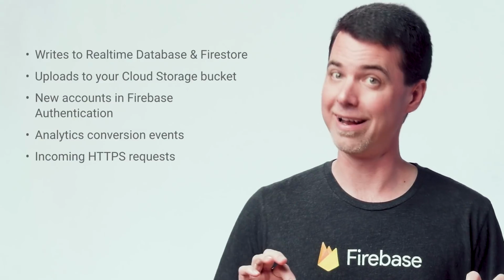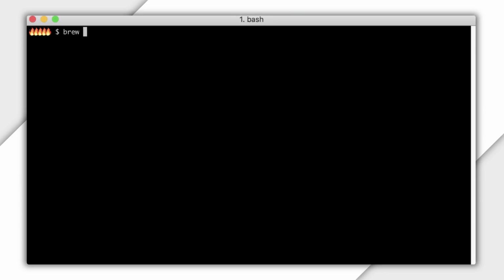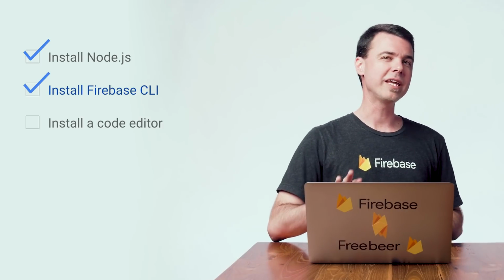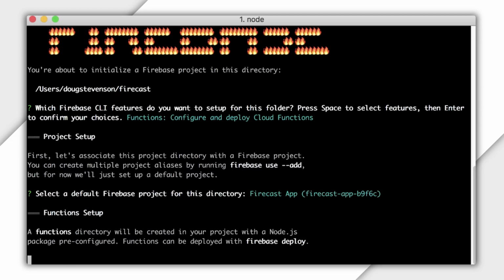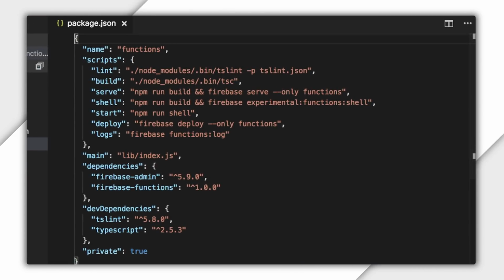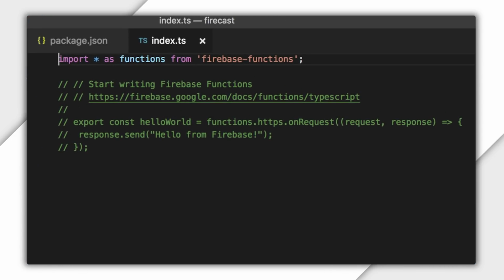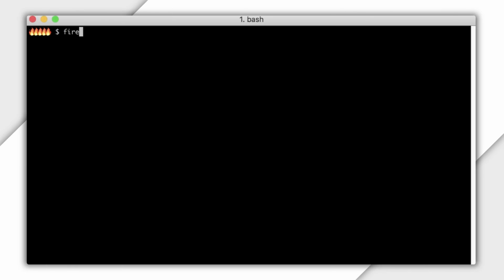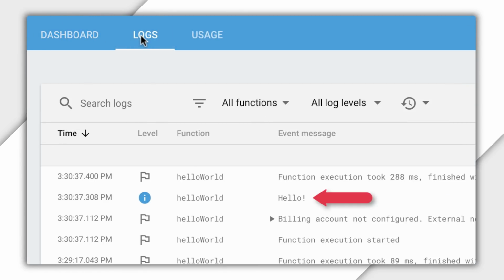Getting Started with Cloud Functions for Firebase using TypeScript - Firecasts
Cloud Functions for Firebase lets you automatically run backend code in response to events triggered by Firebase features and HTTPS requests.  Watch this video to get started writing functions using TypeScript and deploying them with the Firebase CLI.